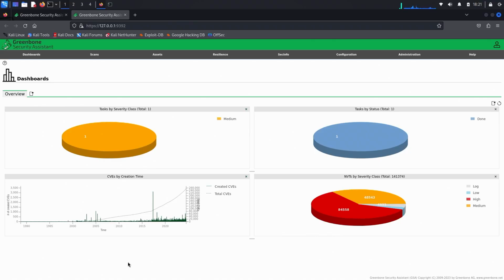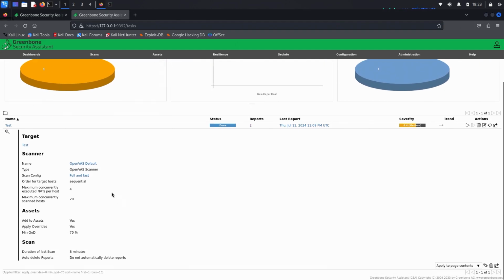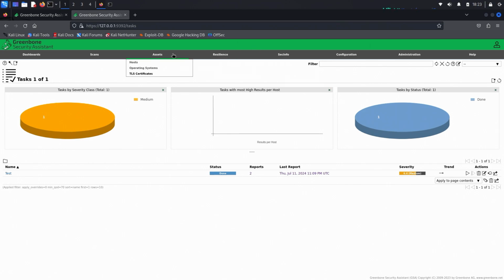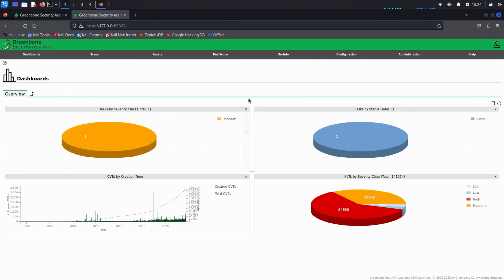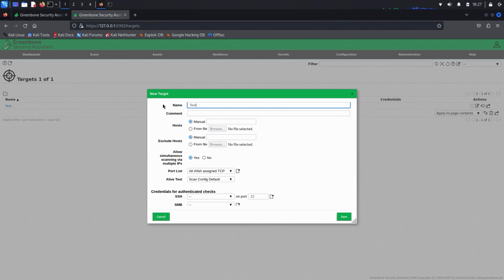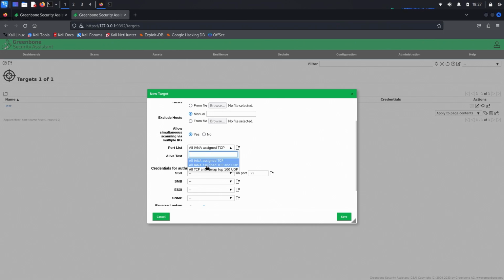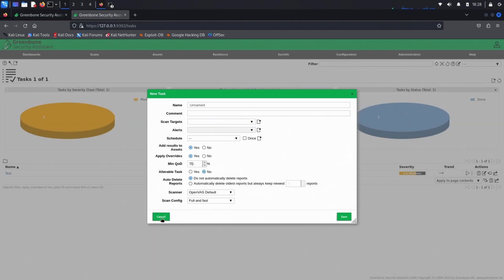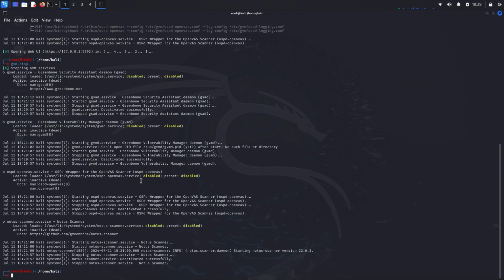9_1 Open VAS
This is my Project 1 for the OpenVAS software.